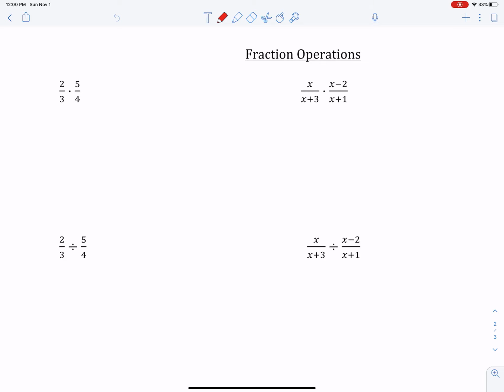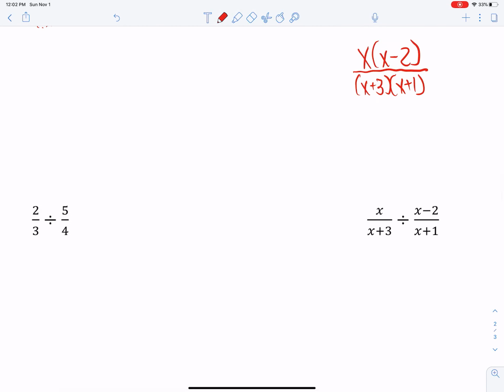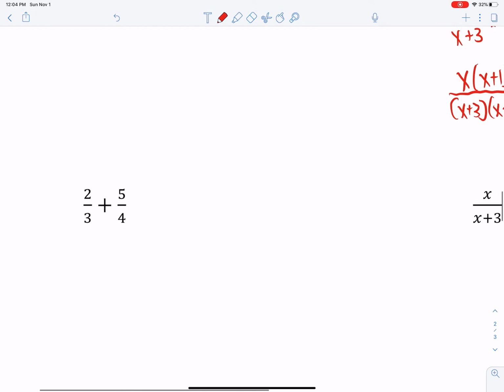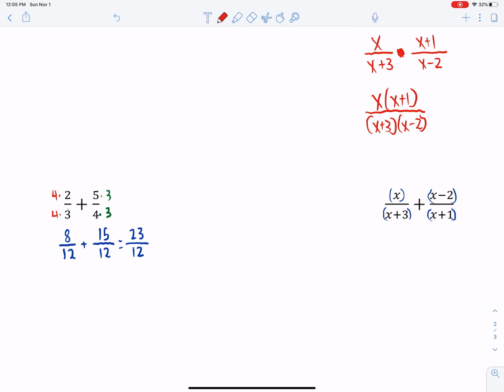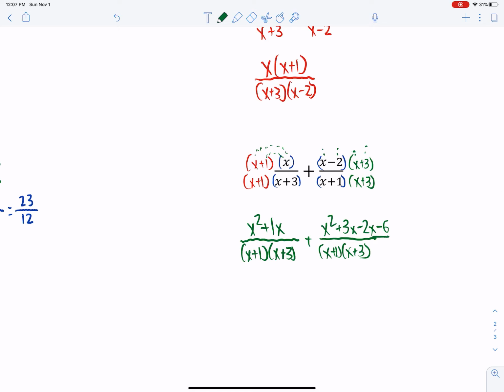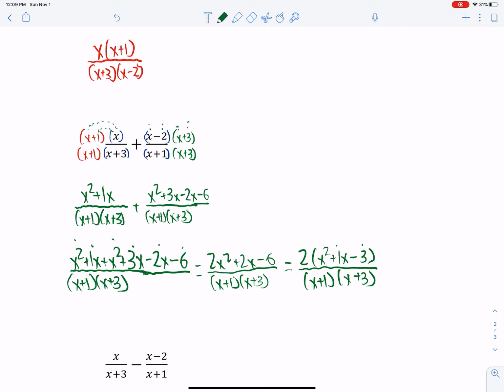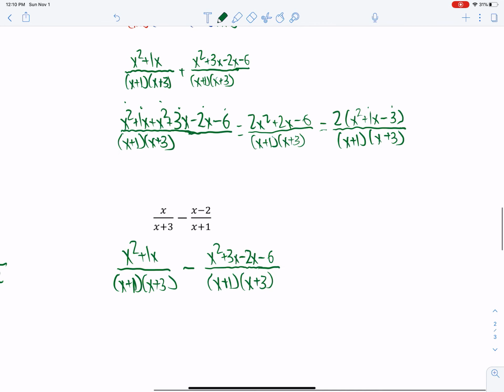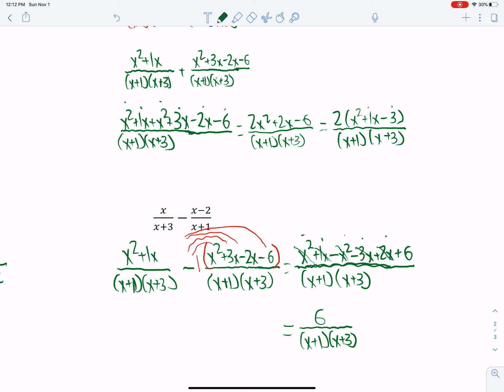video 7.1 part 2